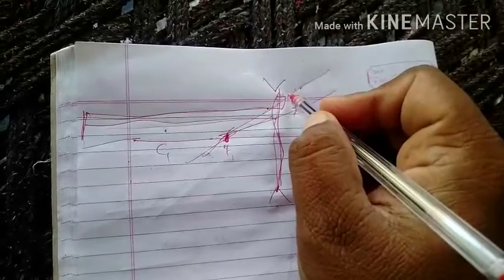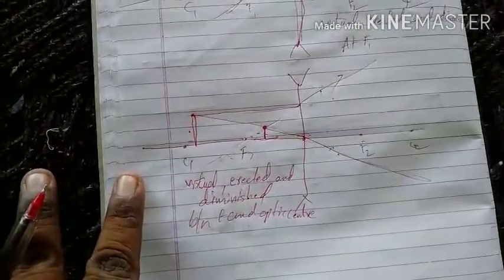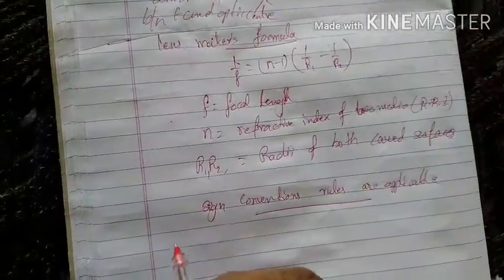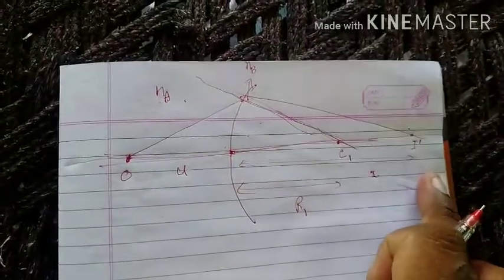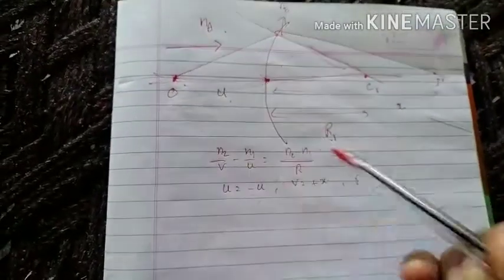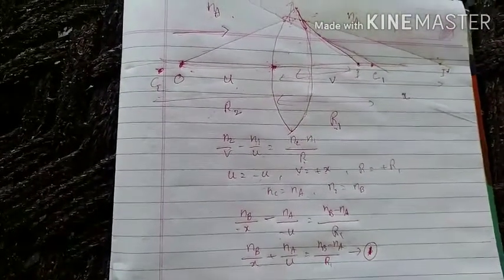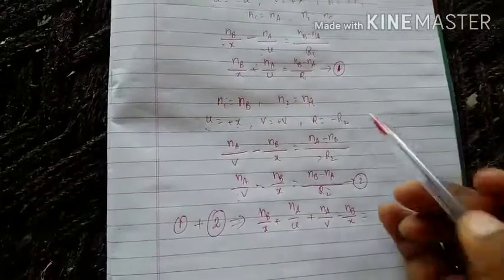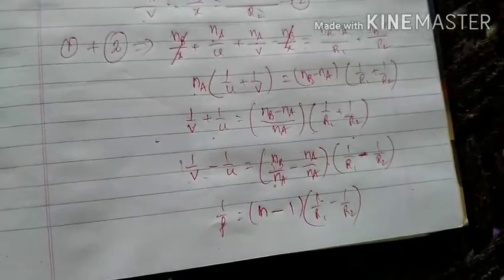Lens makers formula